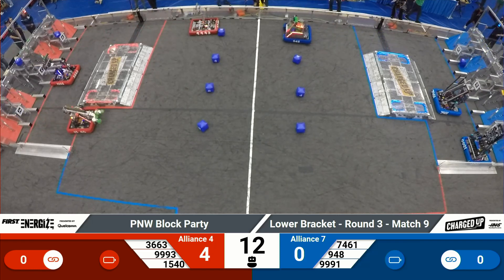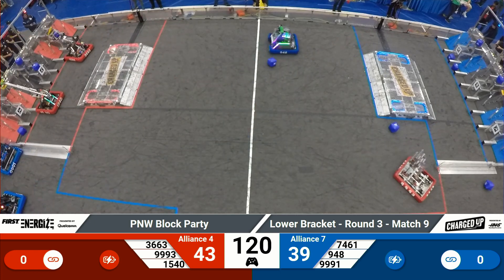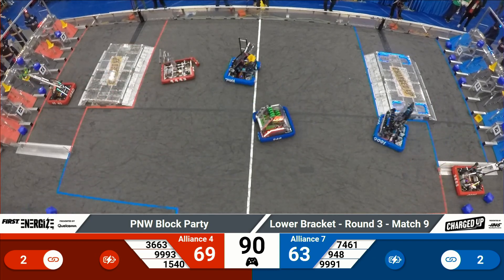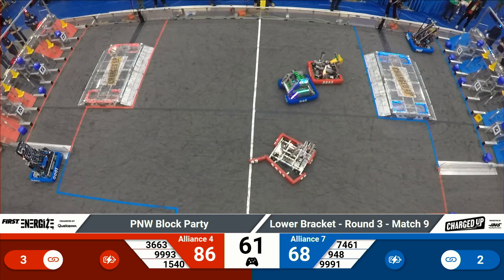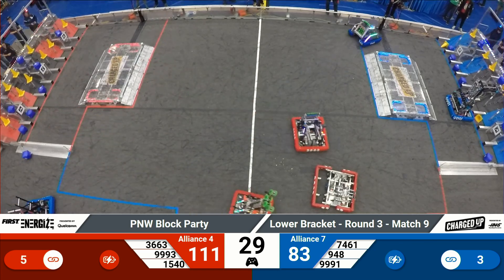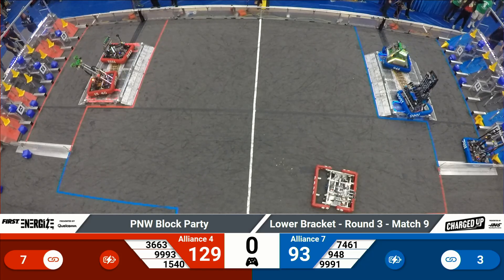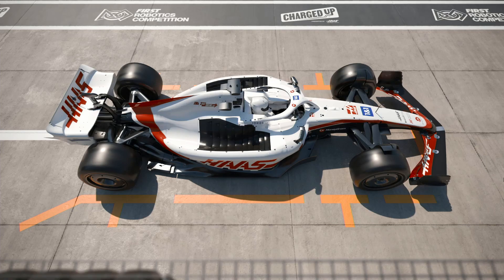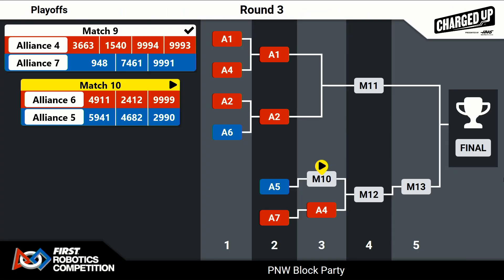Playoff Match 9 2023 Pacific Northwest Block Party WIDE